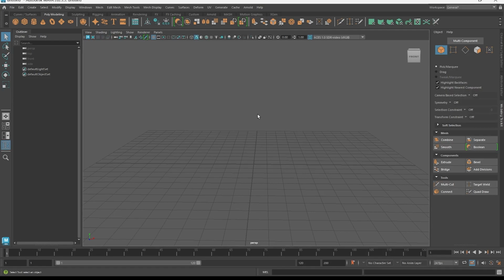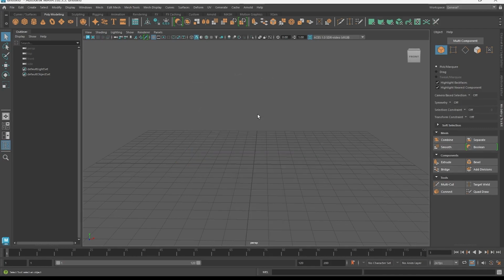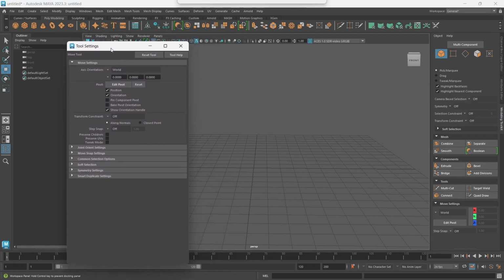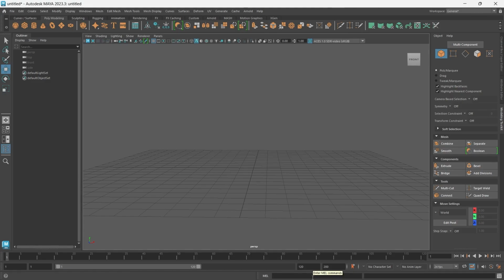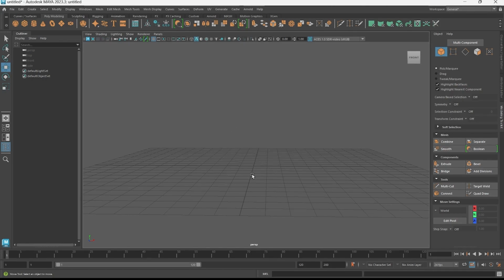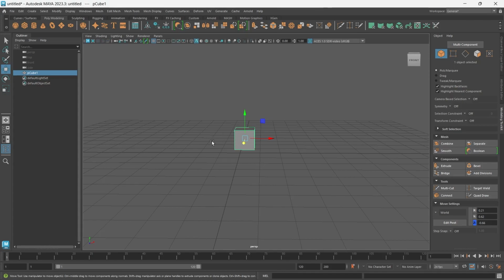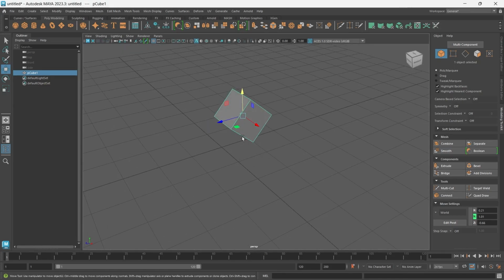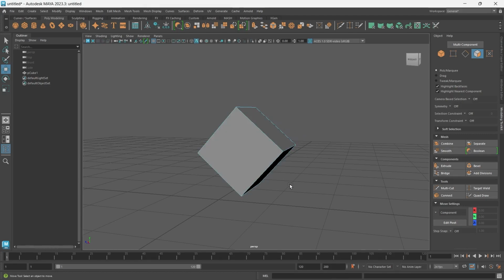Maya Tutorial : World, Object and Component Axis Orientation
Exploring world, object and component axis orientation in Maya. Get ready to unlock the secrets of axis orientation and discover how it influences your 3d creations. Don't miss out on watching our previous video to enhance your Maya skills even further.